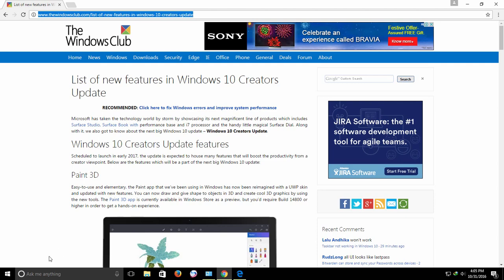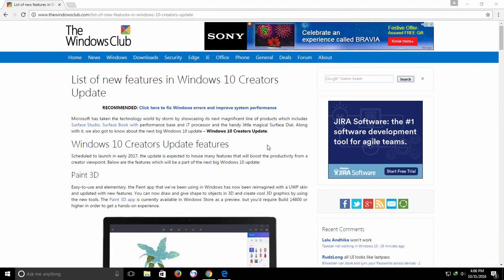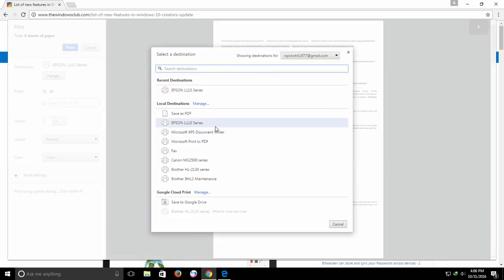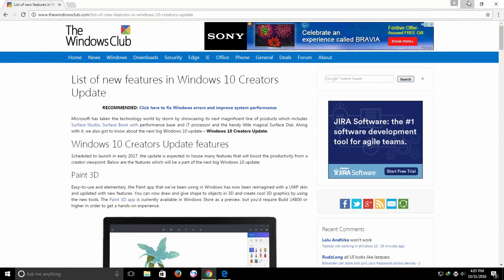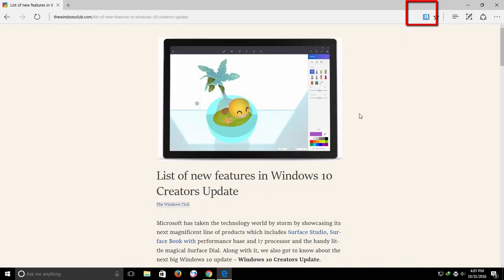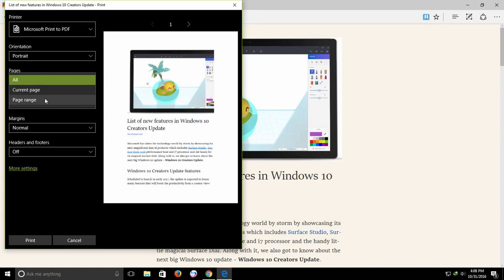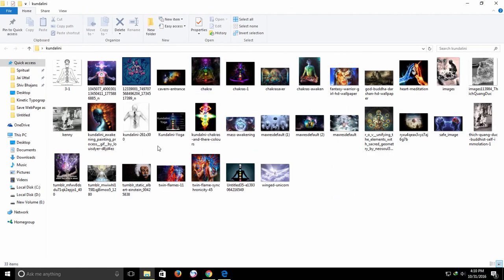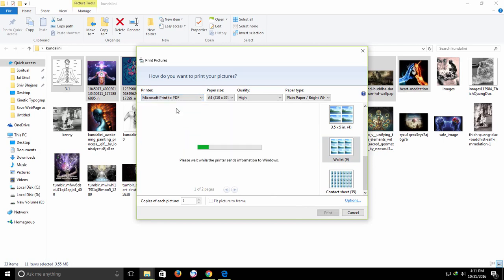How To Save Webpage as PDF File in Windows 10 Tutorial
In this Windows 10 Tutorial, you will learn how you can save a webpage as a PDF file using Chrome, Edge, or any other browser. Windows 10 comes bundled with Microsoft Print To PDF, which lets you convert any of your files into PDF format.

🌻 A Microsoft Windows 10 Tutorial - Save Web Page As PDF By The Teacher